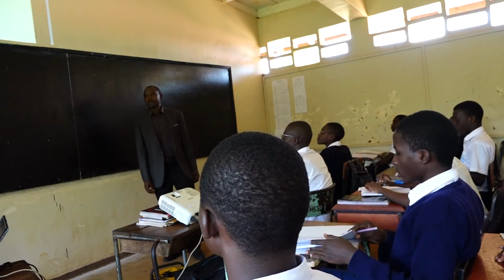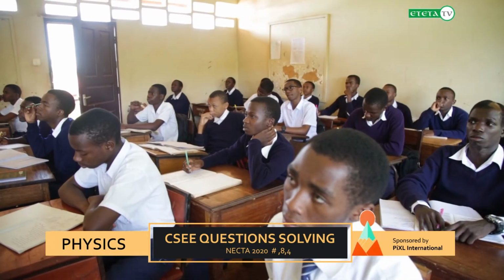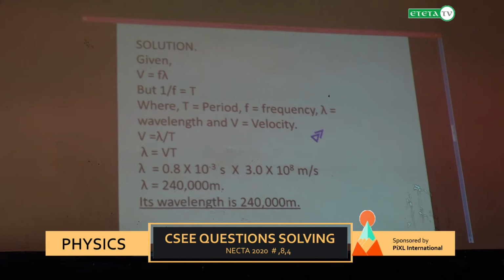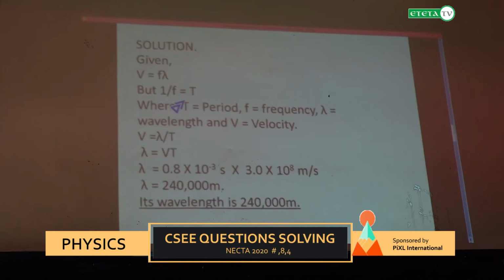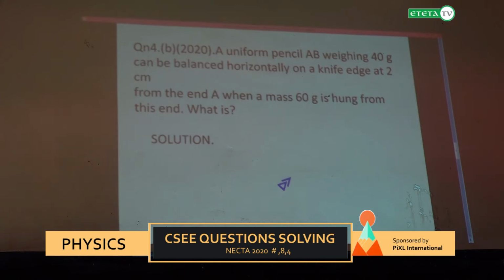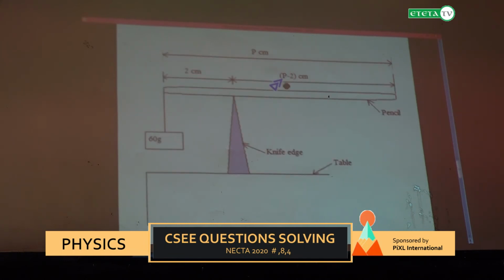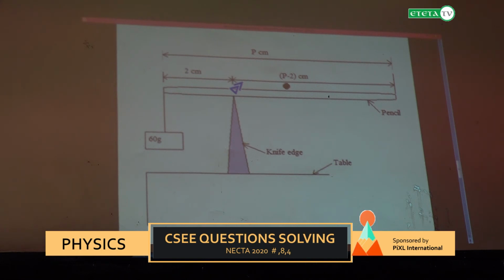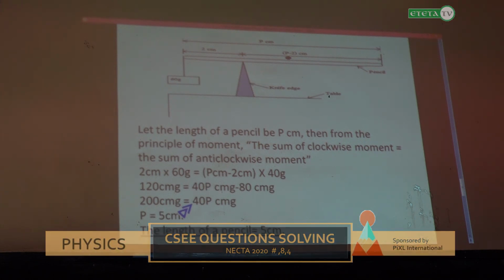CSEE SOLVING : PHYSICS _ NECTA _ 2020 _ QN 4, 9 _ MTANGO CHUGA 2